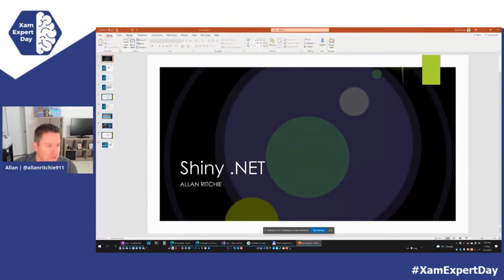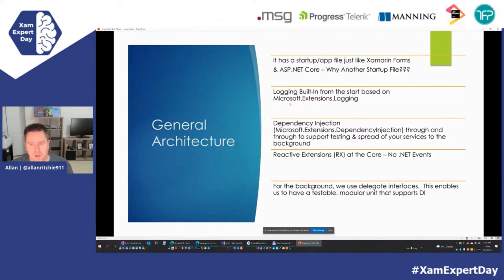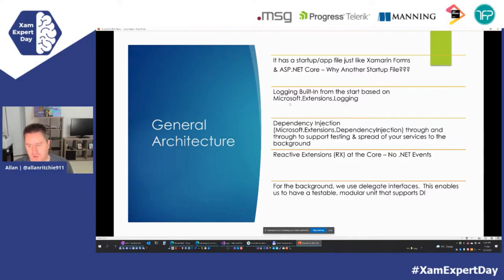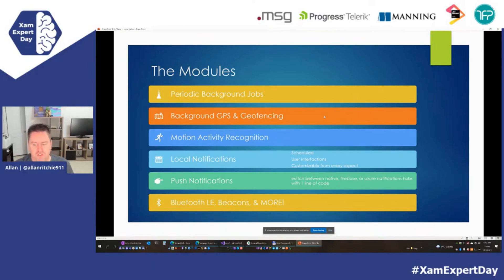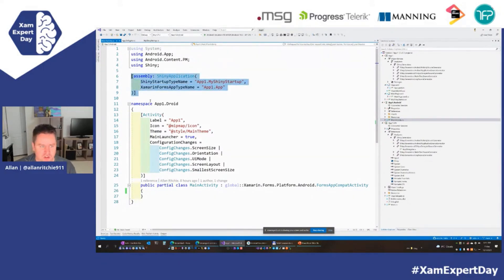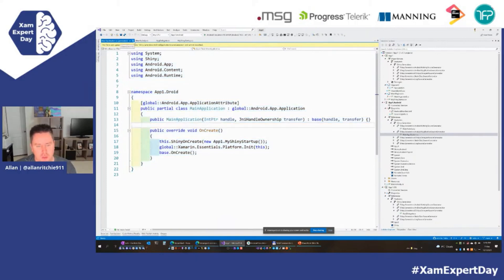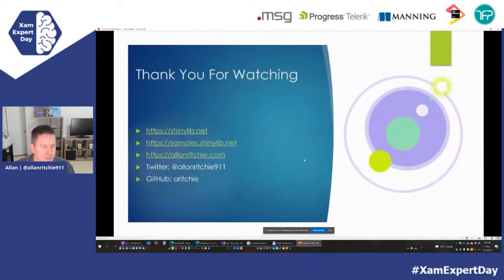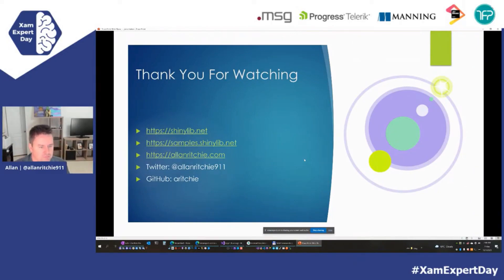There's More to Xamarin Than UI, Let's do Some Background Magic with Shiny.NET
Session by Allan Ritchie
Shiny 2.0 makes working with background tasks & device services a snap. In this session, we'll take a look at how to setup our project to use Shiny, do some basic background jobs and take a look at what else Shiny has to offer